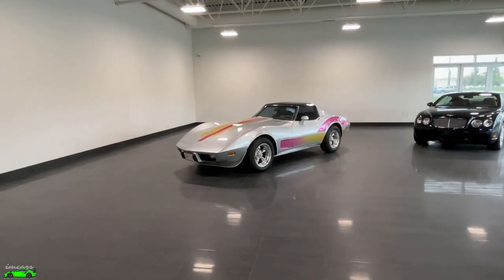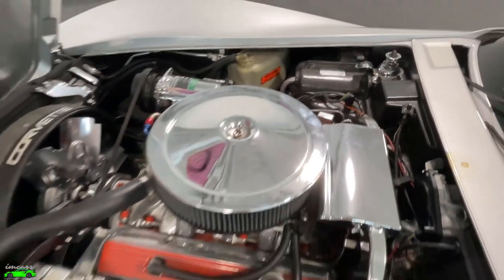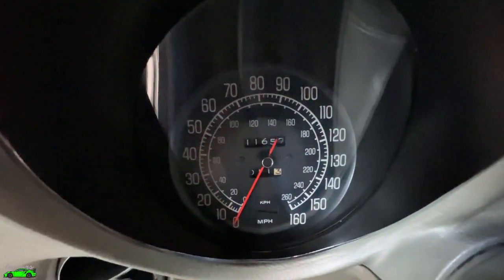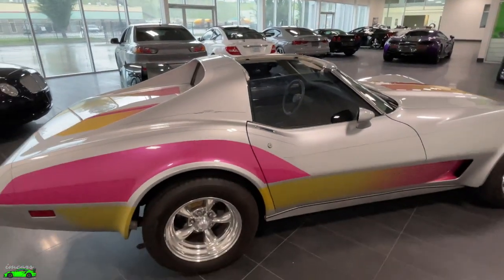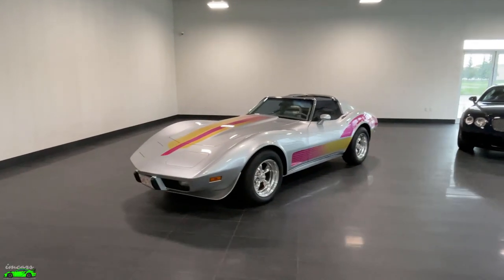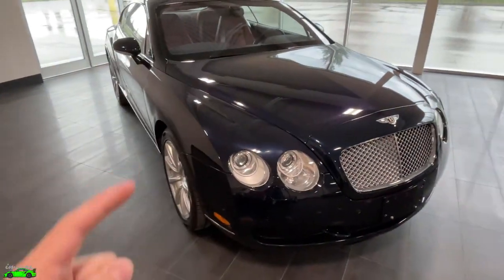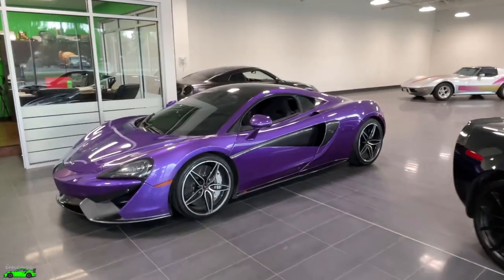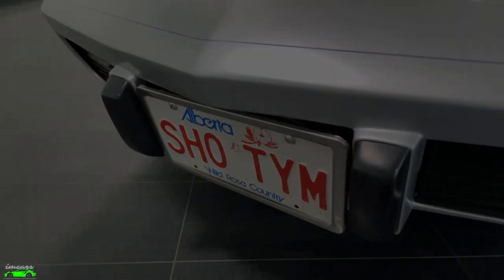FULLY RESTORED 1 OWNER 1975 CORVETTE FOR SALE!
Join me in our latest vlog where show you a 1 Owner 1975 Corvette for sale! Allow me to show you through it, start it up and tell you some more information about it!